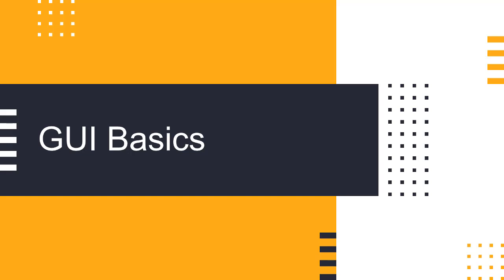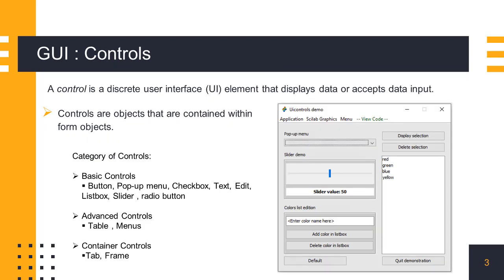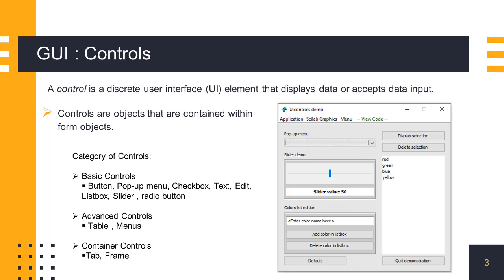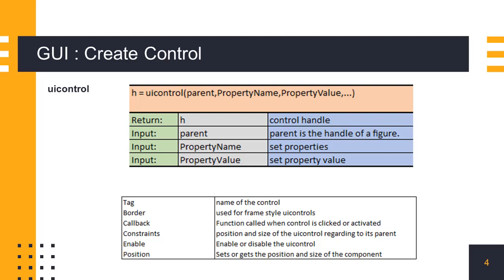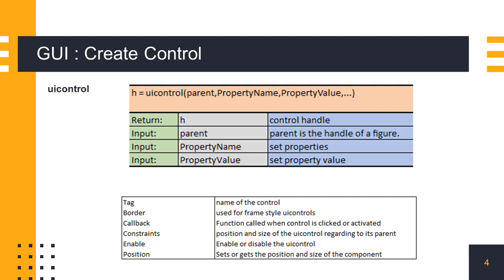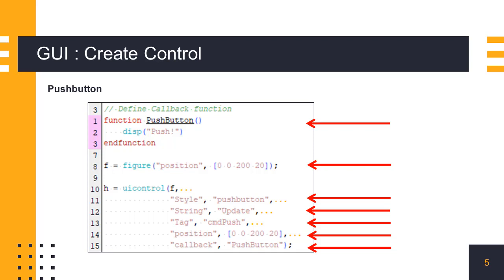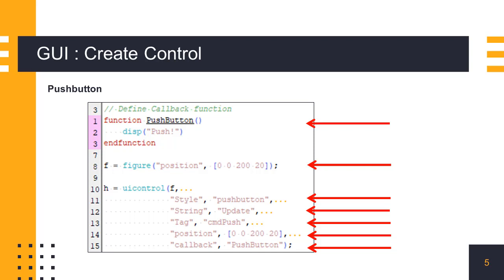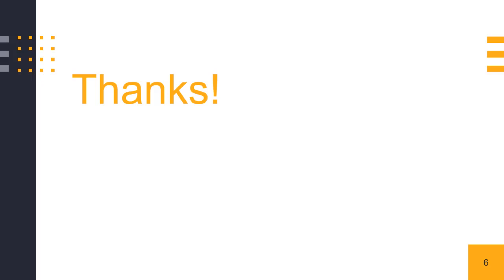Basics of GUI in Scilab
Learn about basics of graphical user interface operations in Scilab.